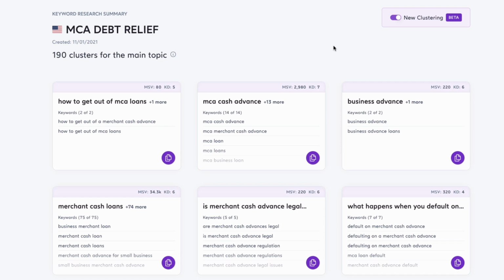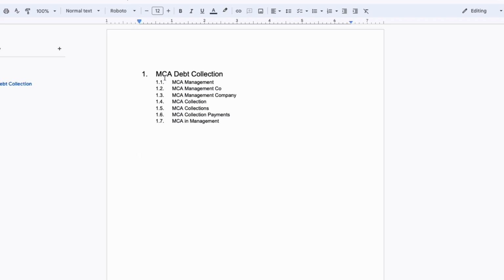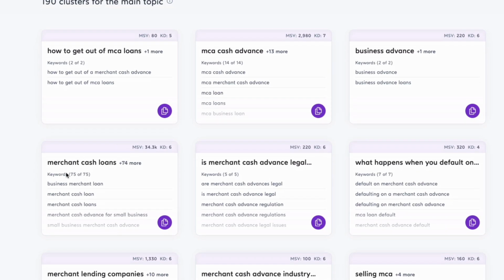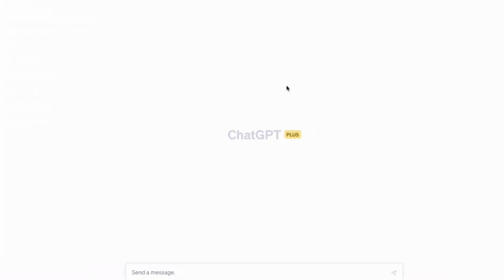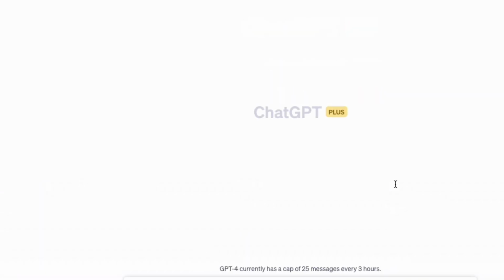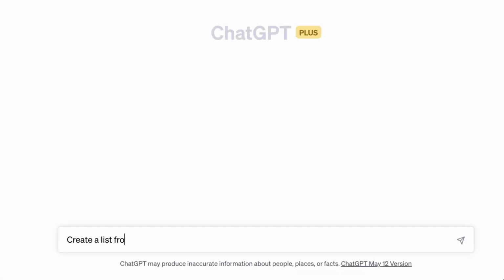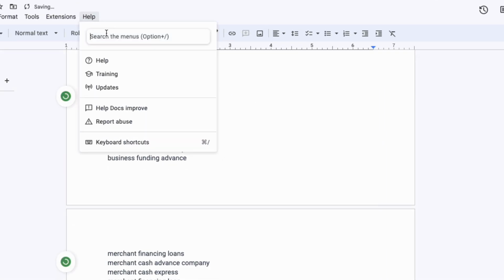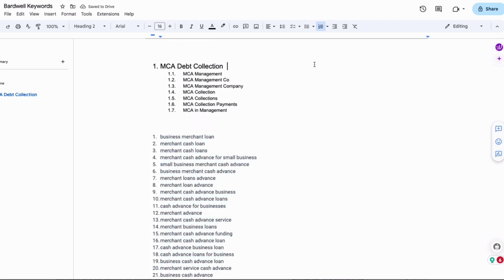The Power of a Single Sentence: Unleashing ChatGPT's Task-Transforming Potential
Discover the astonishing ability of ChatGPT to generate precise results for tasks you'd otherwise overlook, all with a single sentence.

With this video series, embark on a journey through the fascinating world of language and witness the remarkable results that AI, particularly ChatGPT, can achieve. Join us as we delve into the realm of artificial intelligence, shedding light on its ability to transform our understanding of language and revolutionize the way we interact with technology.

Throughout this series, we will explore a multitude of applications where AI's language capabilities truly shine. From ChatGPT's uncanny comprehension of complex concepts to its astonishing ability to generate precise and tailored responses, you'll witness firsthand how this cutting-edge technology empowers us to accomplish tasks that were once considered time-consuming or even impossible.

Through engaging demonstrations, we will showcase ChatGPT's unparalleled prowess in various domains. From language translation and sentiment analysis to content generation and creative writing, you'll witness how AI's linguistic prowess can transcend human limitations and unlock new levels of productivity.

But it doesn't stop there. We will also delve into the behind-the-scenes workings of ChatGPT, unveiling the inner mechanisms that allow it to process and understand language at such an impressive scale. You'll gain insights into the vast datasets and sophisticated algorithms that power ChatGPT's language capabilities, demystifying the complex technology that enables its remarkable results.

Join us on this captivating exploration where we bridge the gap between human language and AI's capabilities. Discover how AI's transformative results are shaping the way we communicate, learn, and work. Whether you're an enthusiast eager to understand the intricacies of language processing or a professional seeking insights into the latest advancements in AI, this video series promises to deliver knowledge, inspiration, and a glimpse into the future of intelligent language systems.

Get ready to be amazed, enlightened, and inspired by the boundless possibilities that lie at the intersection of language and AI.